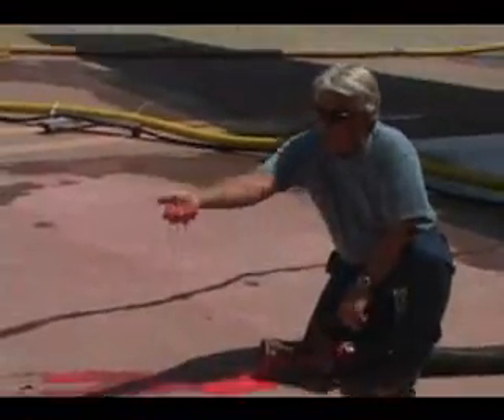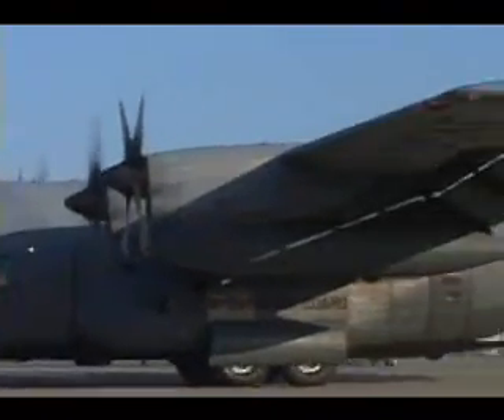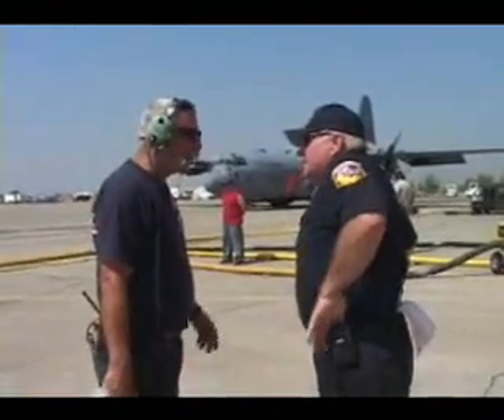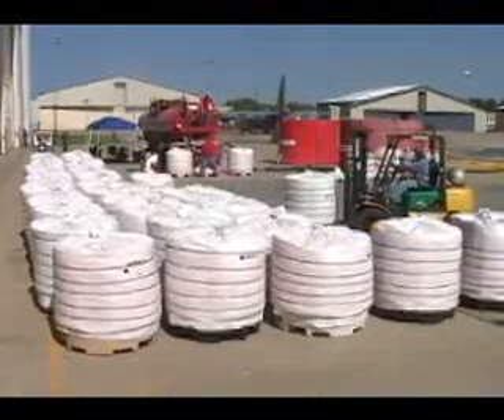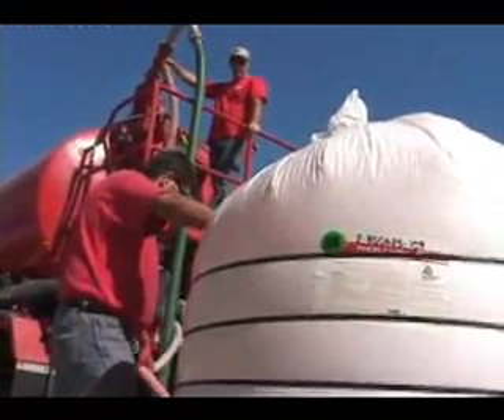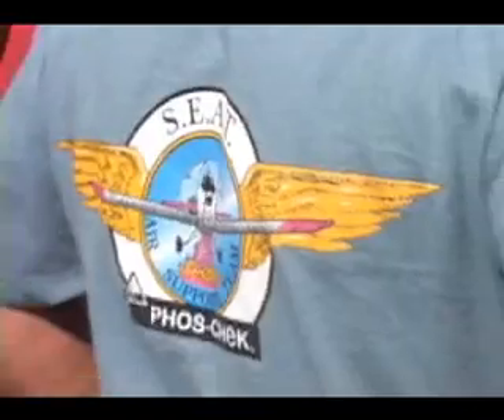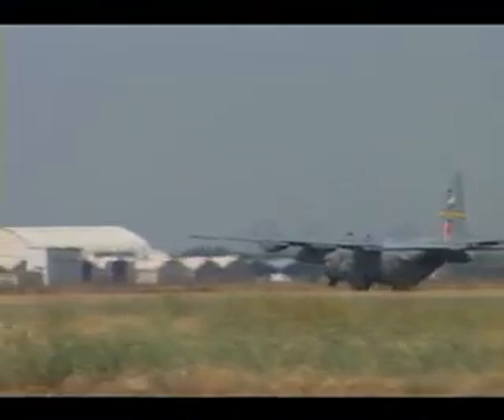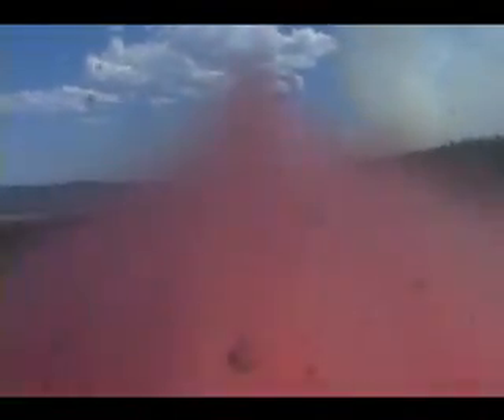California Wildfires 2008 - MAFFS Retardant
Air National Guard and Air Force Reserve C-130H aircraft equipped with the modular airborne firefighting system (MAFFS) are deploying lines of retardant with high levels of precision.  The retardant allows firefighters on the ground to more effectively contain wildfires throughout California.  The red coloring allows aircrews and ground firefighters to see where the retardant has been dropped.  This makes any gaps in the retardant lines easily visible.  With time, the red color fades away.

Story by SFC Lori Simmons, U.S. Army